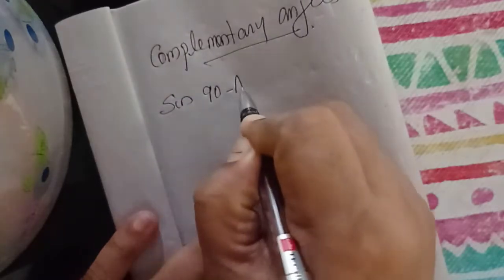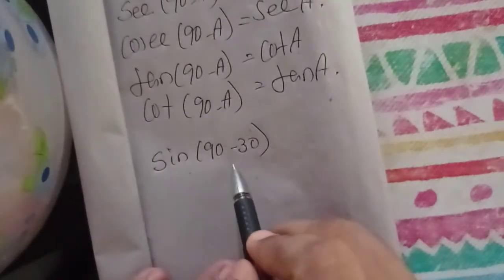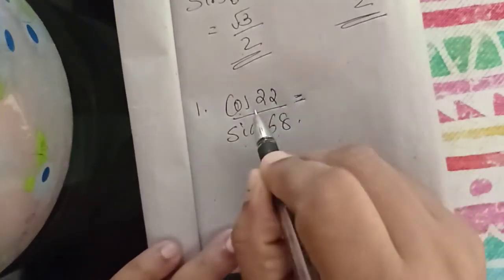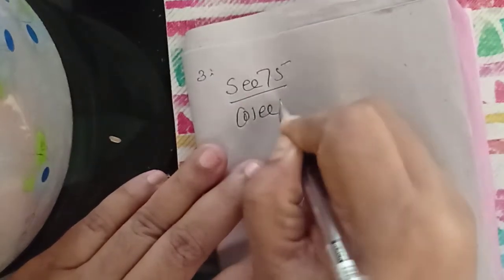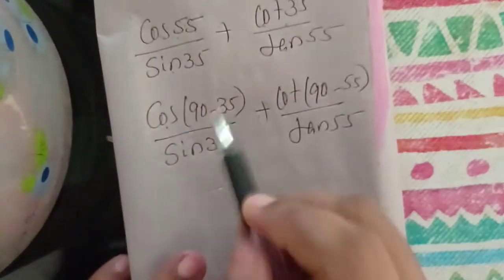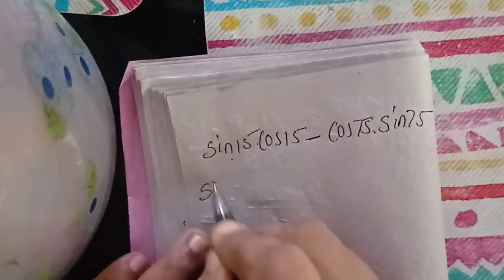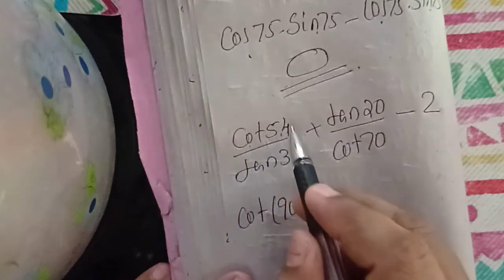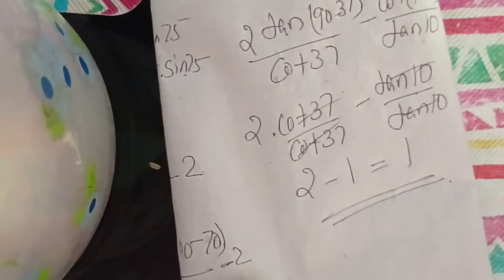Class IX TRIGNOMETRY COMP ANGLES